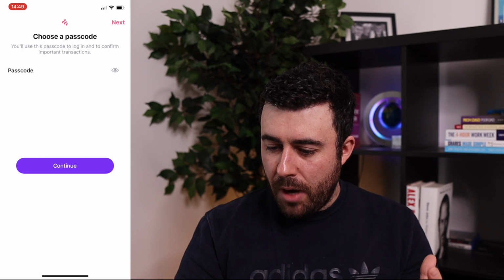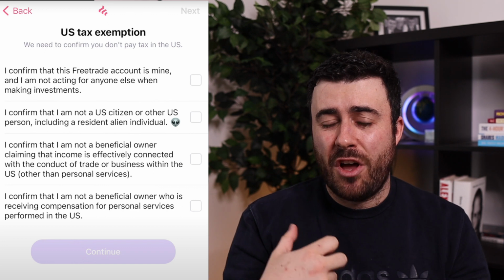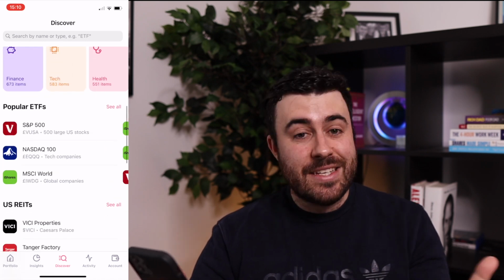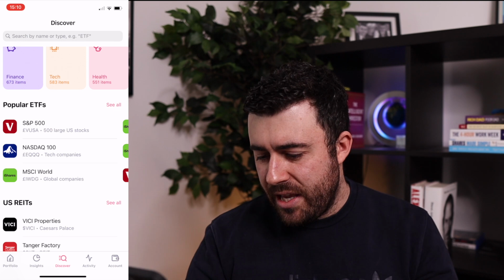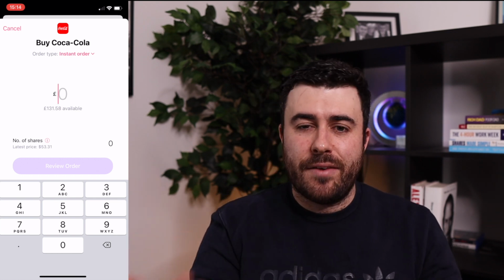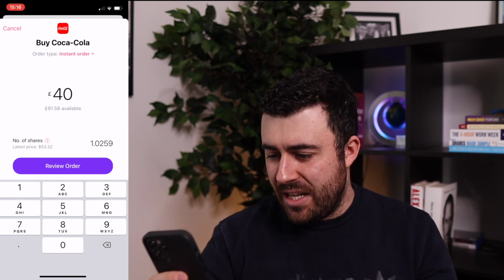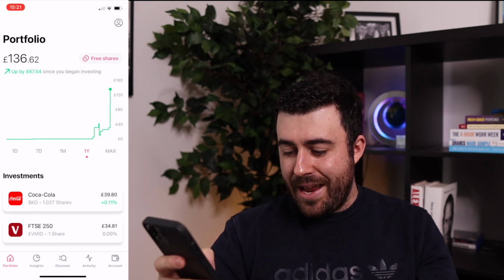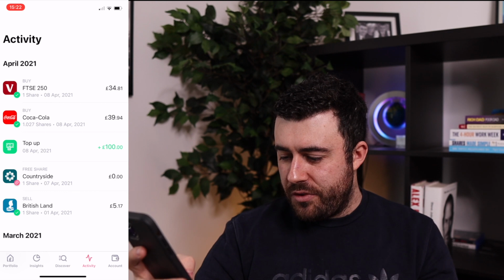How to Buy Stocks on FREETRADE | Step-by-Step Guide For Beginners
► Get a free stock worth up to £200 with FreeTrade (must deposit £1):

This video is a step by step investing guide for beginners where I will be showing you how to buy your first stock.

I will take you through the account sign up, how I look for stocks to buy and then finally a live demo of me personally buying stocks for myself.

If this is the first time signing up to the app, then please go ahead and grab your FREE SHARE by using the link above.

Time Stamps
0:00 Intro
0:38 Downloading the App
1:38 Signing up
4:22 US Tax Exemption Form
4:47 Adding Money
5:34 Claiming your Free Share
6:32 Buying Share 1
13:41 Buying Share 2

ABOUT ME:
Christos Fellas is an Entrepreneur, Investor & Content Creator. The purpose of this YouTube channel is to document his progress into the world of Online Business & Investing whilst sharing transparent & valuable content along the way.